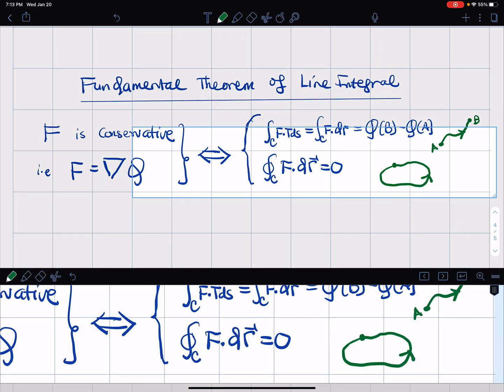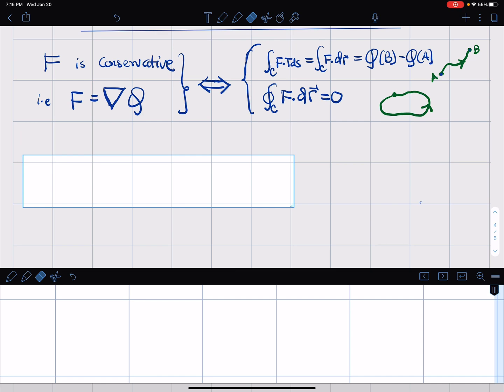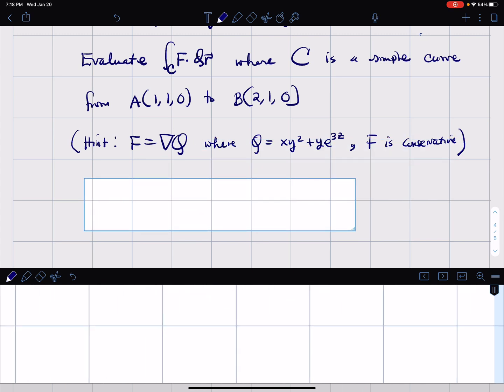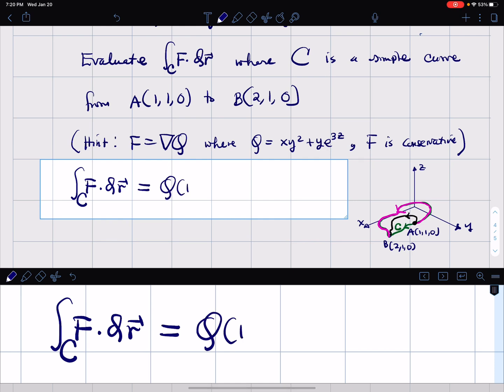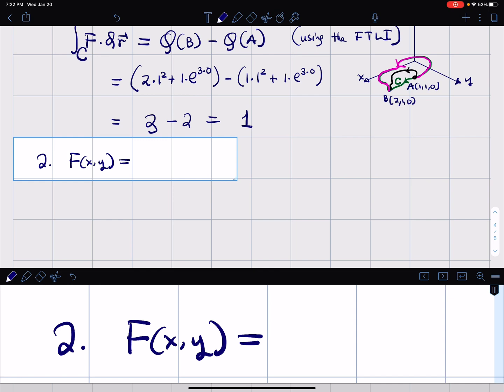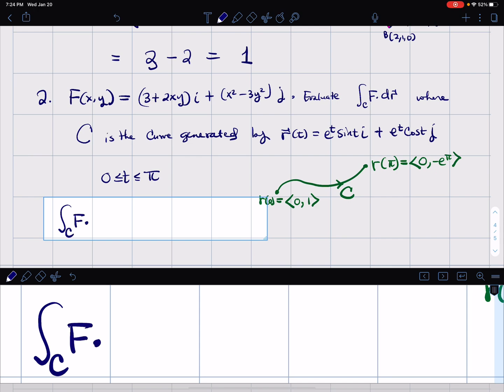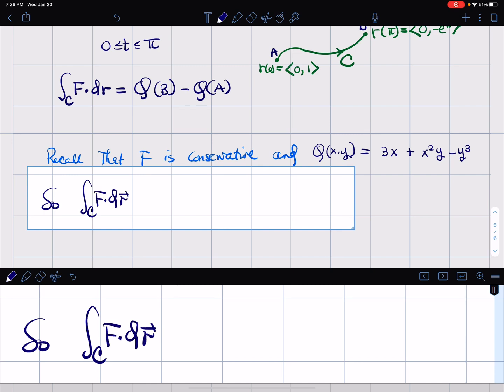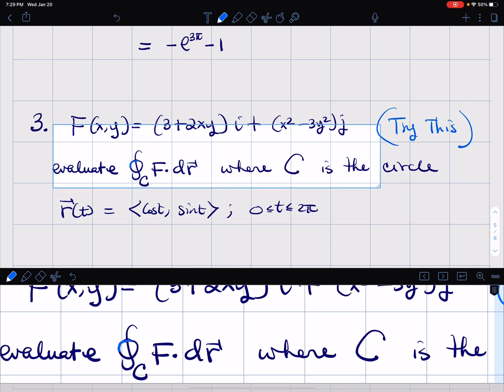17.3b - The Fundamental Theorem For Line Integral